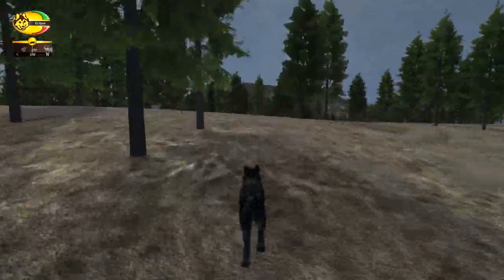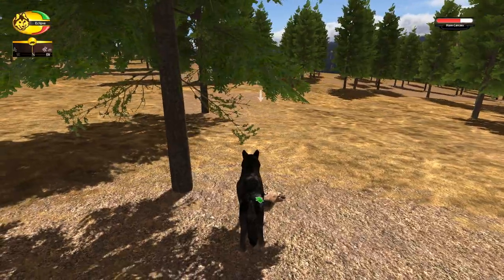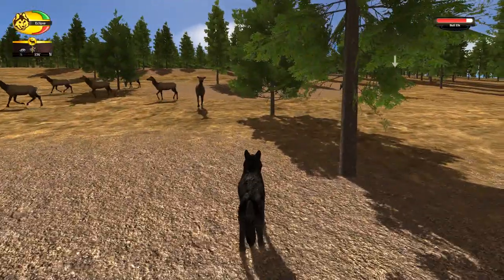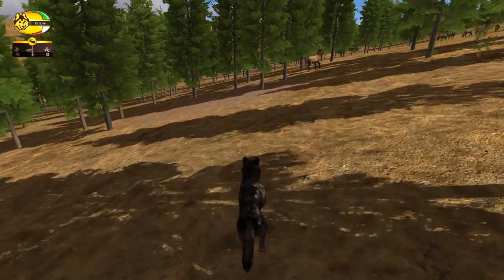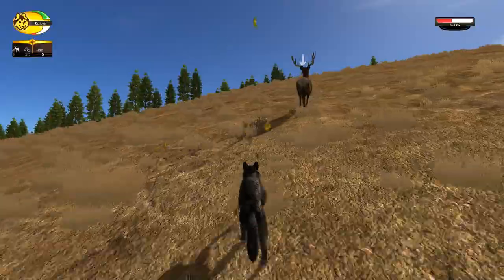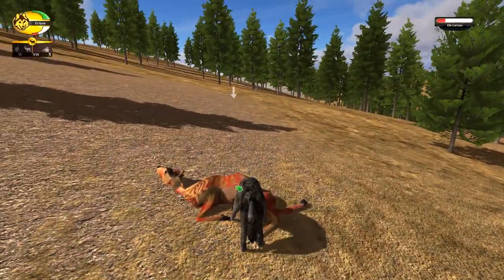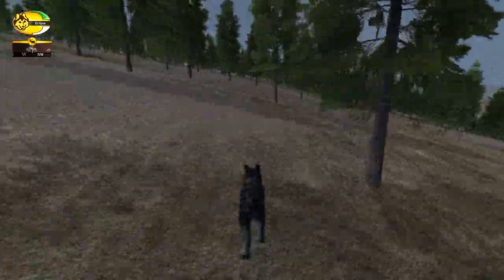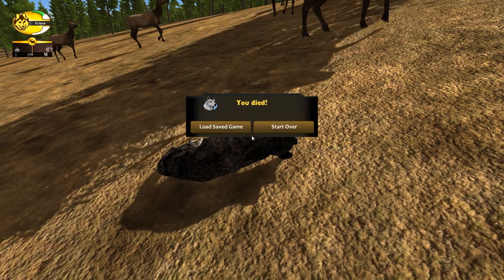The Story of a Wolf & A Bull Elk 🐺 Wolf Quest 2.7 - Episode #5